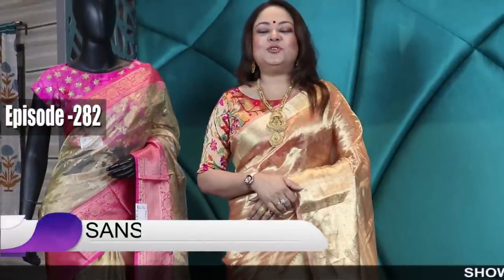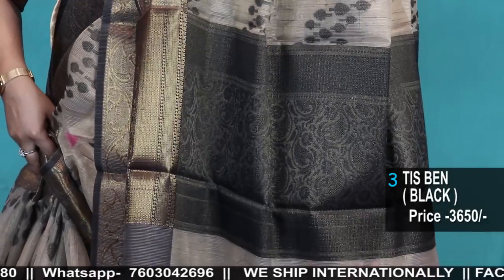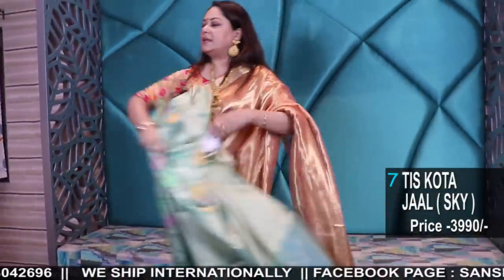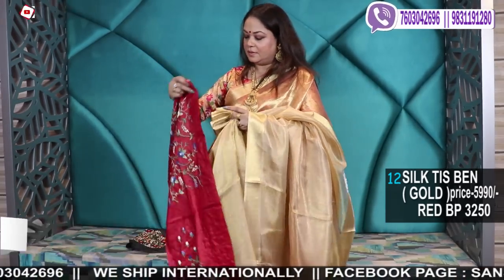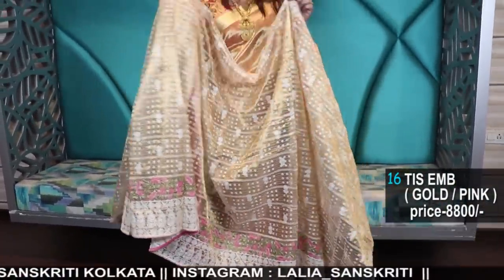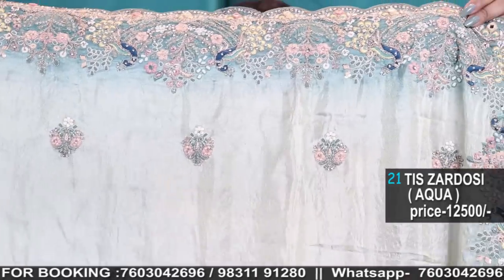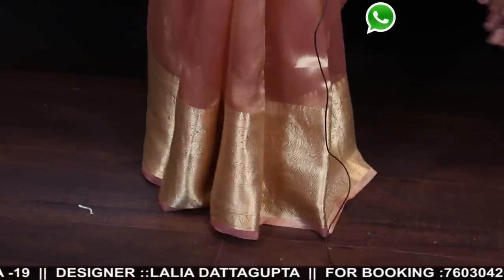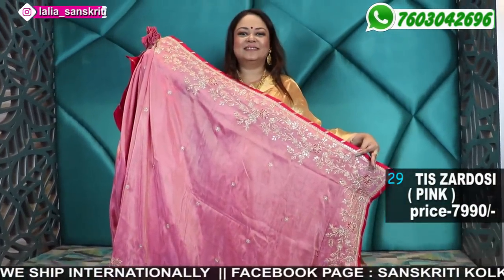Sanskriti Kolkata || Ep -282 || TISSUE SARIS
TISSUE SARIS

E282P1.  TIS BEN JAAL ( GOLD ) 2990

E282P2.  TIS BEN ( KESER ) 2990

E282P3.  TIS BEN ( BLACK ) 3650

E282P4.  TIS TANCHOI ( PINK ) 3300

E282P5.  TIS LIN ( PEACH ) 3950

E282P6.  TIS KOTA JAAL ( GOLD ) 3990

E282P7.  TIS KOTA JAAL ( SKY ) 3990

E282P8.  TIS KOTA JAAL ( YELLOW ) 3990

E282P9.  TIS KOTA JAAL ( PINK ) 3990

E282P10.  TIS PAITHANI ( BRONZE ) 3850

E282P11.  TIS BEN ( PEACH ) 3600

E282P12.  SILK TIS BEN ( GOLD ) 5990
RED BP 3250

E282P13.  SILK TIS BEN  ( SILVERISH ) 5990
BLACK BP 3200

E282P14.  TIS EMB ( GOLD ) 9500

E282P15.  TIS EMB ( SILVER ) 9500

E282P16.  TIS EMB ( GOLD / PINK ) 8800

E282P17.  TIS EMB ( GOLD / PEACH ) 8800

E282P18.  TIS LIN EMB ( BRONZE ) 3850

E282P19.  TIS BEN GOTA ( PINK ) 13900

E282P20.  TIS ZARDOSI ( PISTA ) 12500

E282P21.  TIS ZARDOSI ( AQUA ) 12500

E282P22.  TIS SILK BEN ( BEIGE ) 11500

E282P23.  TIS SILK BEN ( BLUEISH ).11500

E282P24.  TIS SILK BEN ( SALMON ) 11500

E282P25.  TIS SILK BEN ( PISTA ) 11500

E282P26.  TIS SILK BEN ( SKY ) 11500

E282P27.  TIS SILK BEN ( MAUVE ) 11500

E282P28.  TIS ZARDOSI ( GREENISH ) 7990

E282P29.  TIS ZARDOSI ( PINK ) 7990

DOLL SARI TIS BEN ( GOLD / RANI ) 5500

LALIA DATTA GUPTA SARI TIS SILK BEN ( PICH / GOLD ) 11500

25 YEARS IN THE FASHION INDUSTRY.

25 years in the fashion  industry.